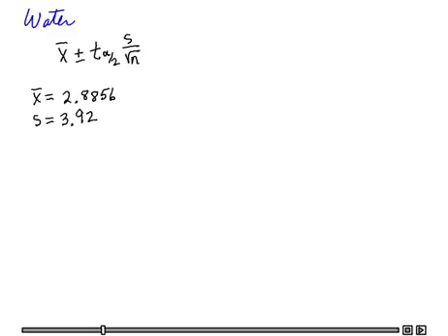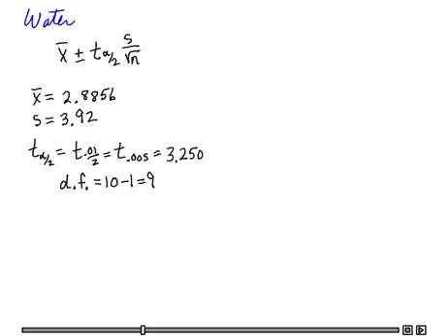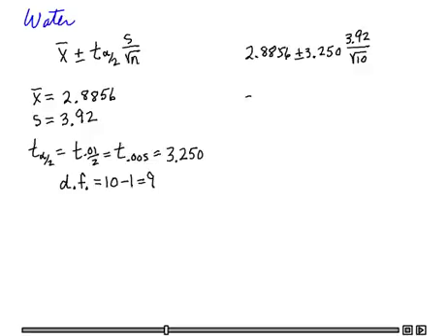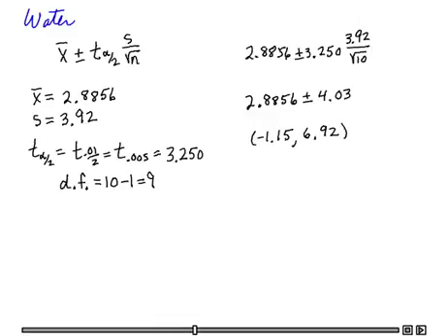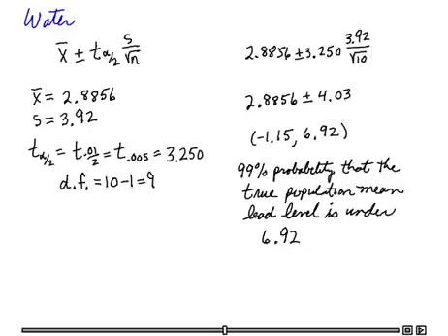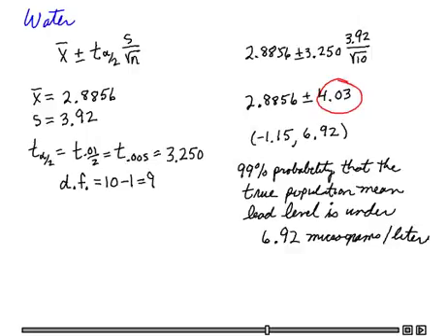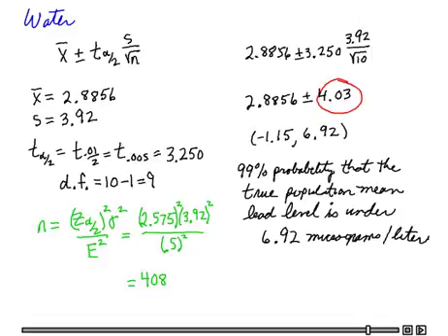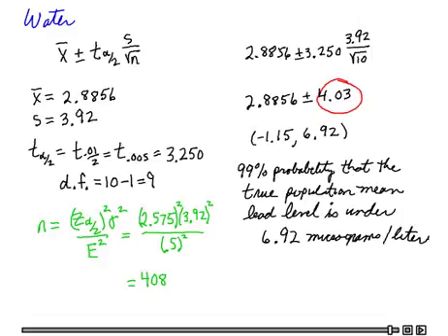MAT 2170 water